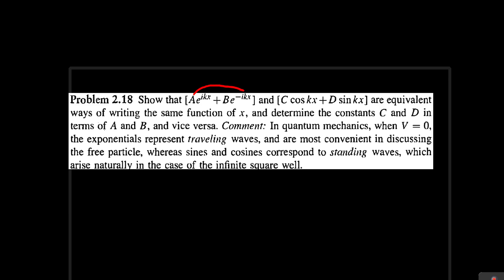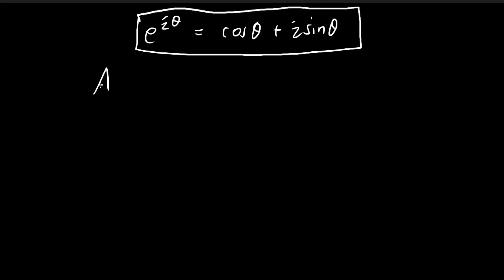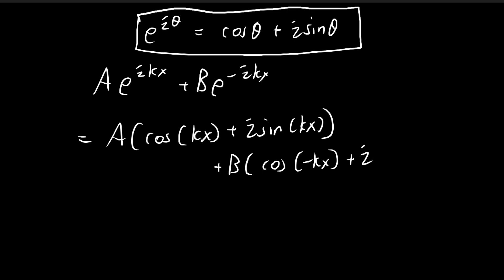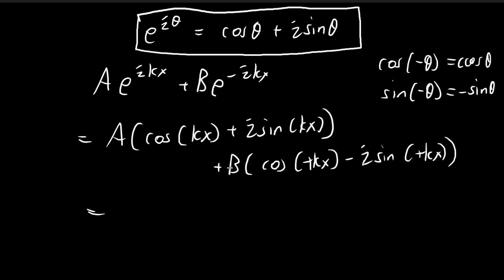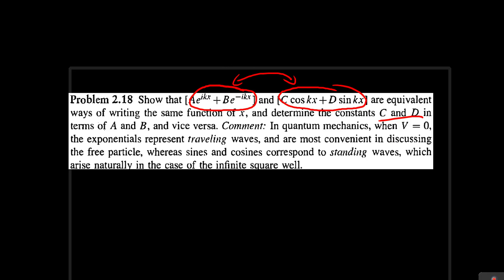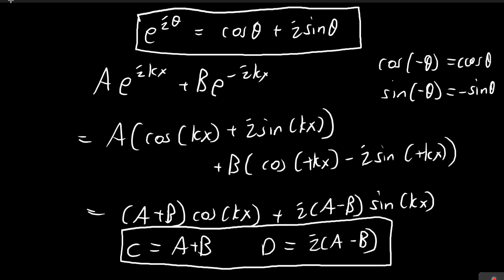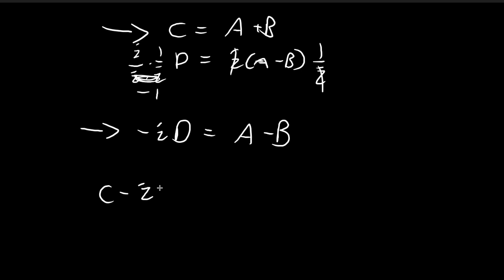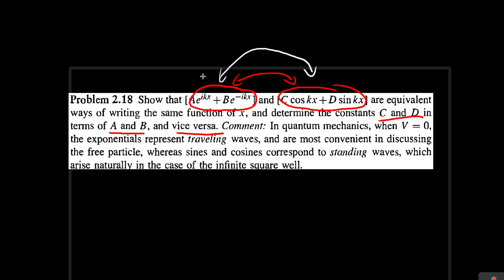Problem 2.18 | Introduction to Quantum Mechanics (Griffiths)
A simple math problem to show why we derived a seemingly 'different' solution for the same differential equation in the case of the infinite square well and the free particle.